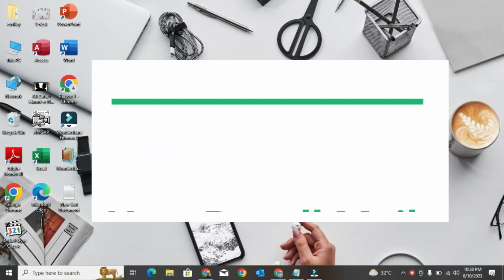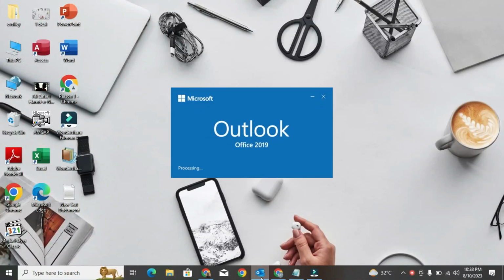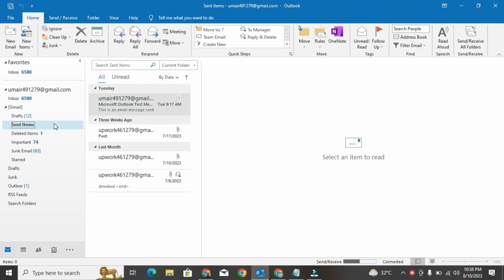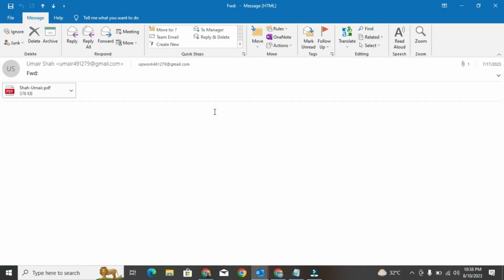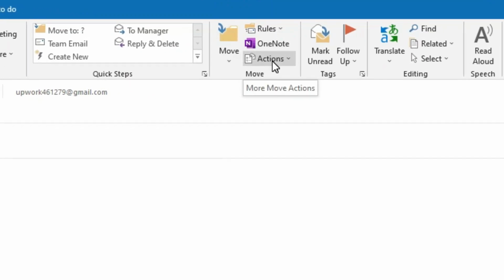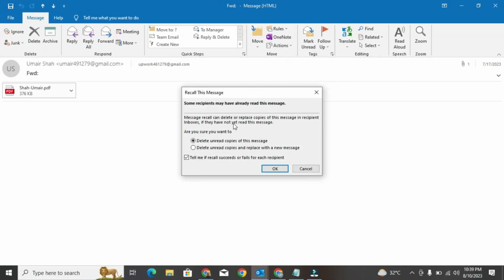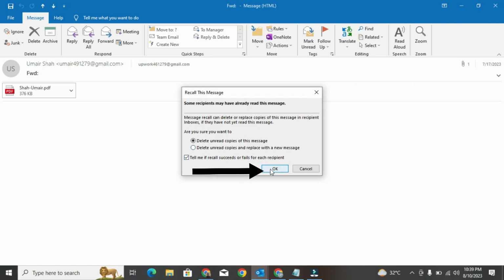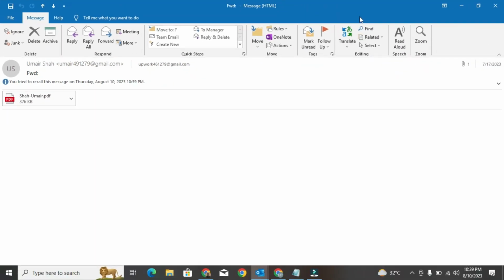How To Recall Sent Email Message In Outlook - Quick & Easy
Oops, sent an email too soon? Our comprehensive tutorial guides you through the process of recalling a sent email message in Microsoft Outlook, ensuring you have the power to rectify those accidental or hasty sends! In this step-by-step video guide, we'll show you how to undo the send and successfully recall an email message in Outlook.

Regain Control:
Learn how to take charge of your communication by recalling a sent email. Our tutorial empowers you to rectify errors or make updates before the recipient reads your message.

Step-by-Step Undo:
Navigate the process of recalling a sent email with ease. Follow our detailed instructions as we guide you through the steps to successfully retract a message in Outlook, even if you're a beginner.

Mitigate Mistakes:
Discover how recalling a sent email can save you from embarrassing situations or miscommunication. Make corrections and ensure that your messages are accurate and professional.

For All Outlook Users:
Whether you're a professional managing work communication or an individual using Outlook for personal correspondence, our tutorial caters to all users. Equip yourself with the ability to undo a sent email and enhance your email management skills.

Elevate Your Email Experience:
Join us to unlock the potential of recalling a sent email in Microsoft Outlook. Watch our video now and gain the confidence to retract and rectify messages, ensuring your communication remains polished and error-free.